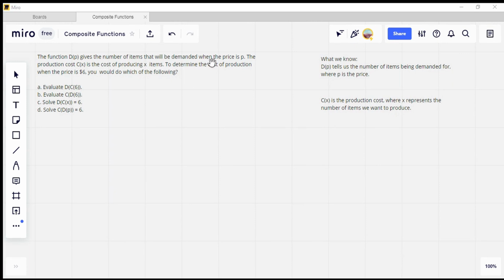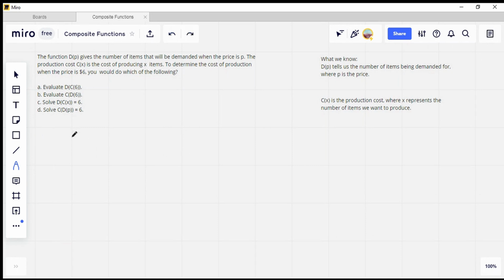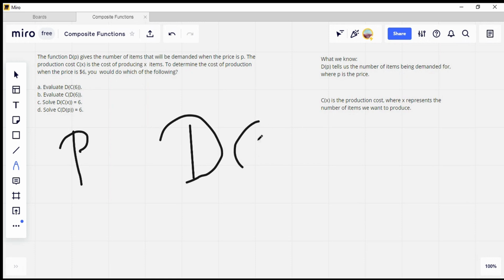Find the limits lim_θ→0^-(1+θ)